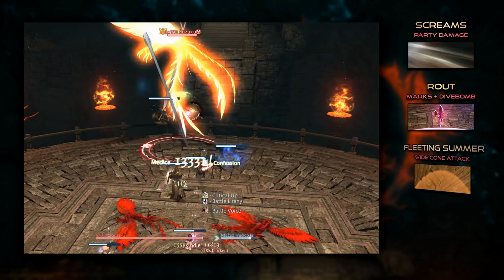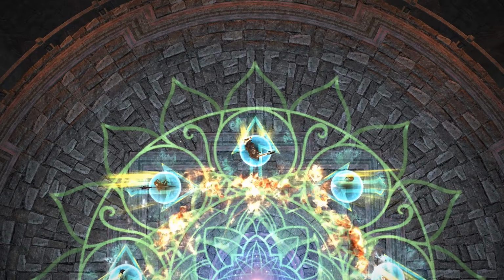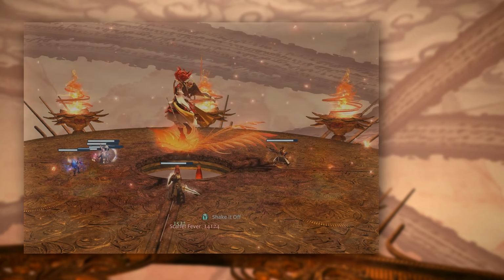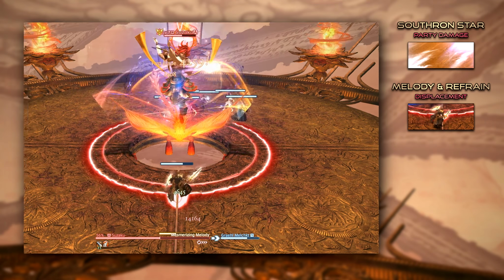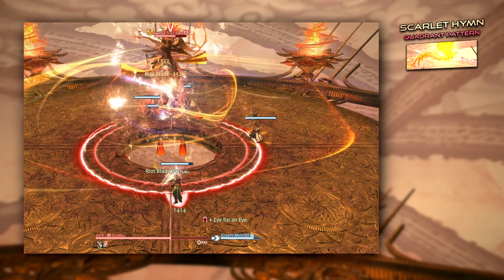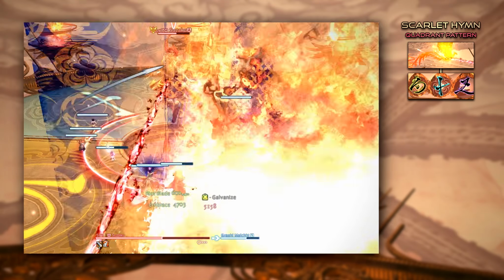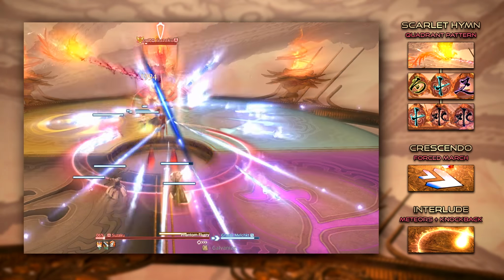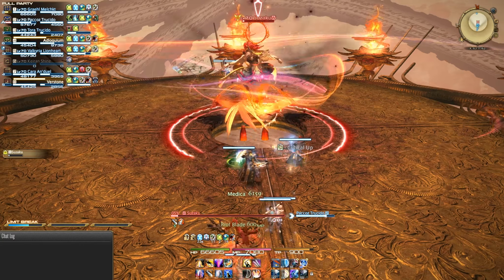Stormblood Primal Guide: Suzaku Extreme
Today we take on the challenge of quelling the primal rage of Suzaku in Hells' Kier (Extreme)!

Timestamps:
00:35 Phase 1
03:19 Phase 2
04:02 Phase 3

Keep an eye out for my Twitch!